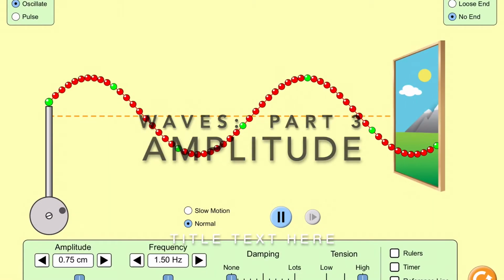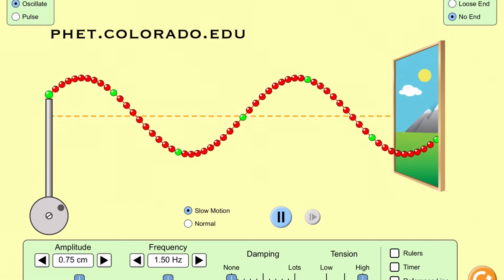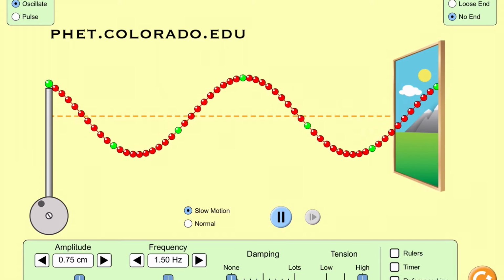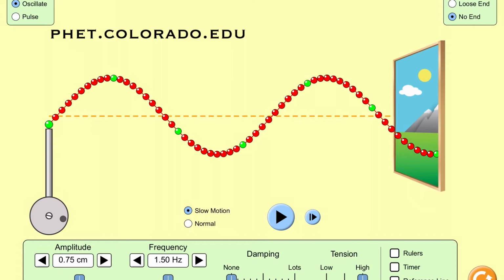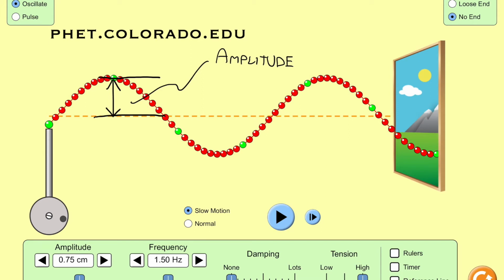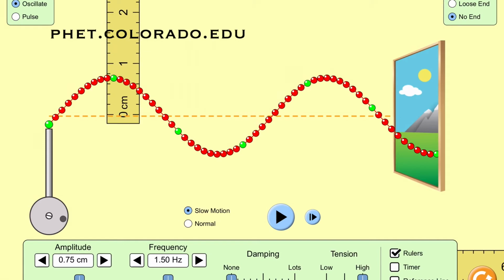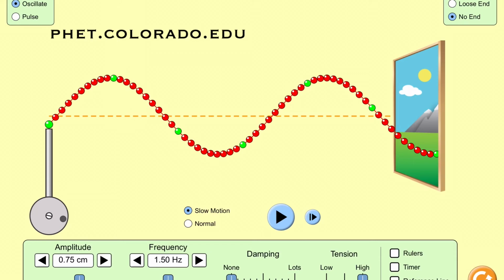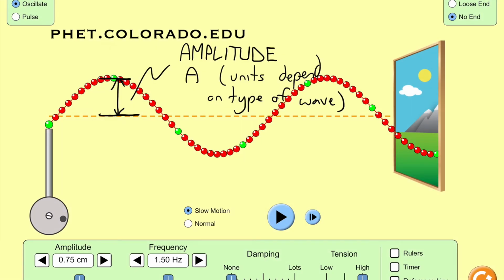Waves Part 3: Amplitude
This video is the third in a series of videos introducing the physics of mechanical waves.  Here we cover the definition and concept of "amplitude".

Attributions (Video/Image):
𝐓𝐫𝐚𝐧𝐬𝐯𝐞𝐫𝐬𝐞 𝐖𝐚𝐯𝐞 𝐬𝐢𝐦𝐮𝐥𝐚𝐭𝐢𝐨𝐧: Wave on a String by PhET Interactive Simulations